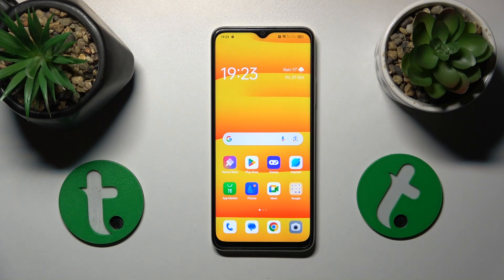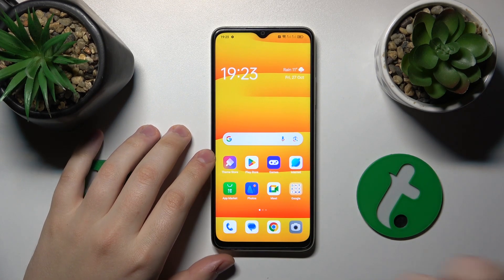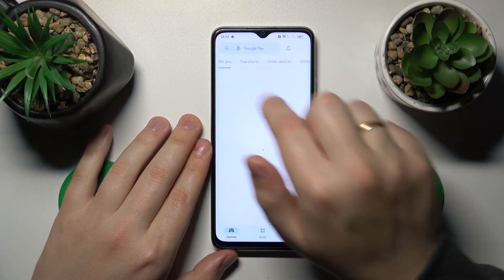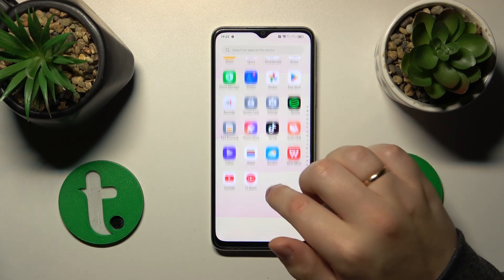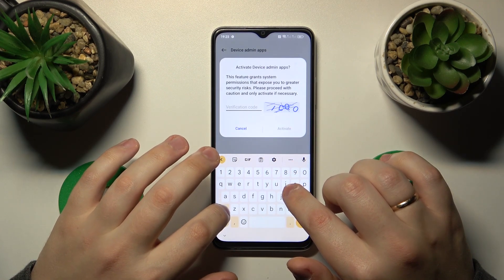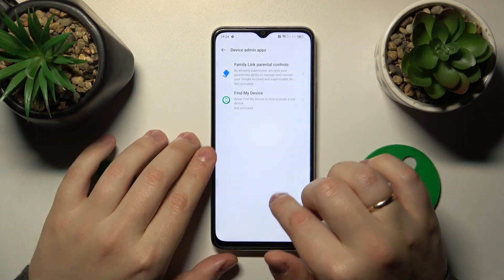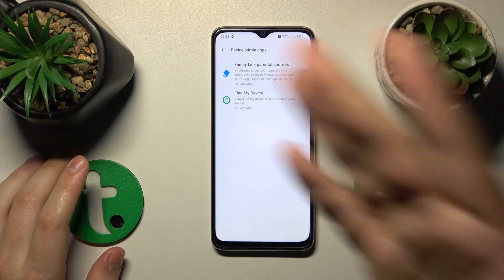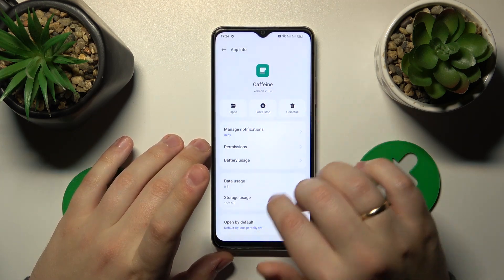How to Deal with Hacked System on OPPO A18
Secure your OPPO A18 with our guide on fixing a hacked system! In this video, we unravel the steps to reclaim control, address security breaches, and fortify your device against potential threats. Watch now to safeguard your OPPO A18 and regain peace of mind in the digital realm.

How to fix the hacked system on OPPO A18? How to remove viruses from OPPO A18 smartphone? How to find harmful apps on OPPO A18? How to run an anti virus scan on OPPO A18?